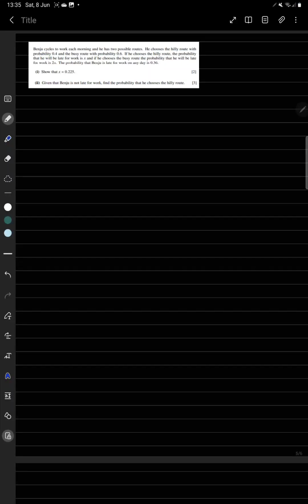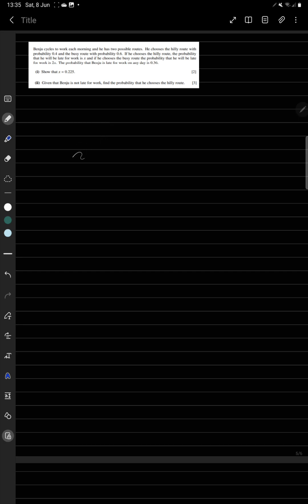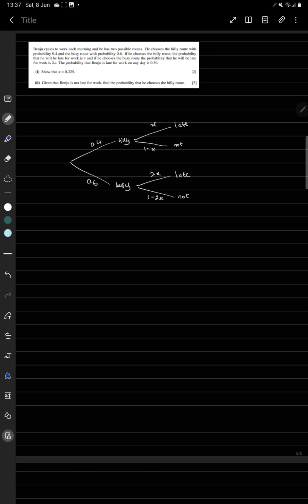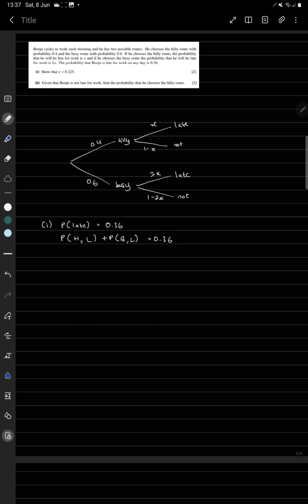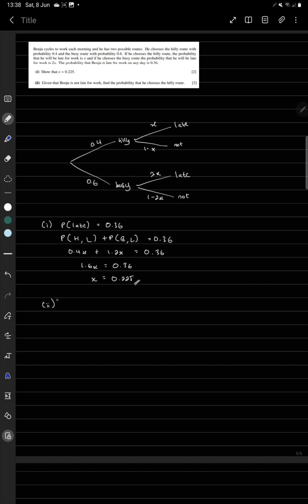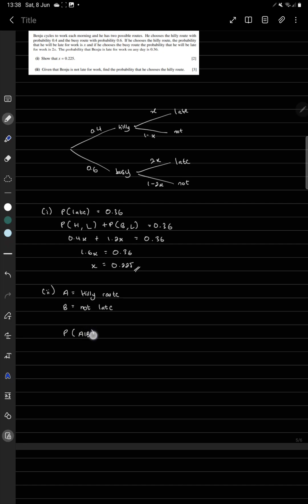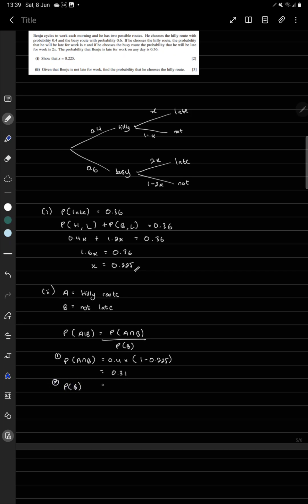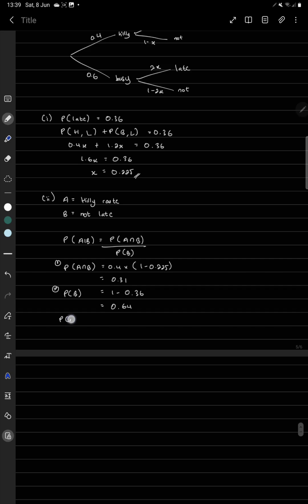9709_w19_qp_62 (Question 2)